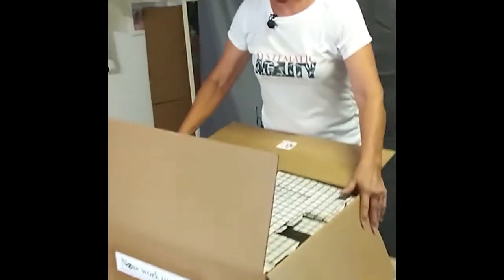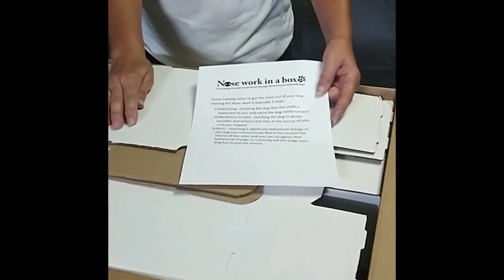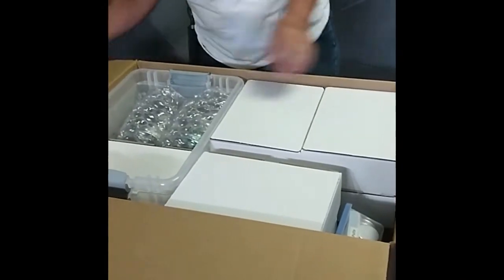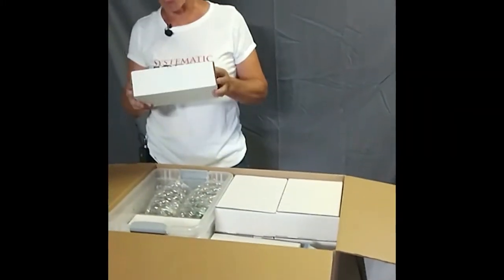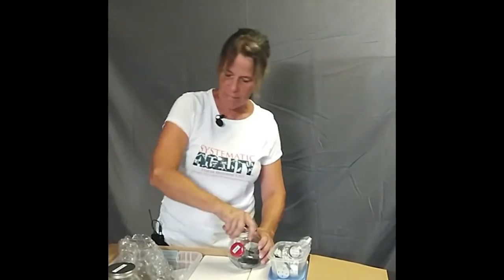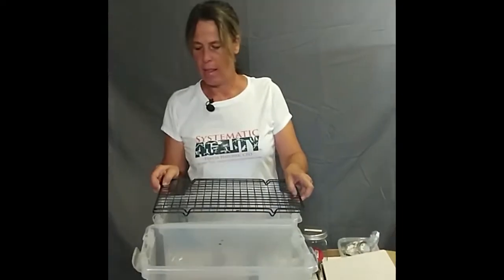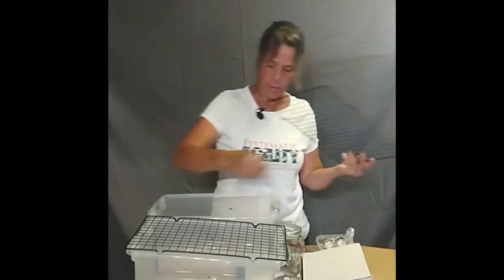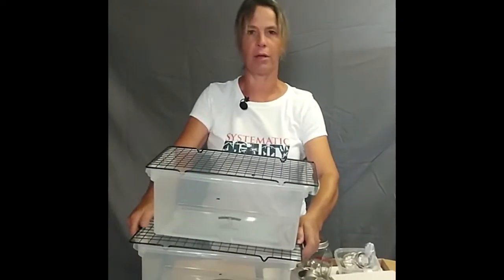Product Review Scentwork In a Box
It's scentwork sunday and we travel to bring a product unveiling to you.  This package is everything someone needs to get started in AKC Scentwork or other sports and train at home.